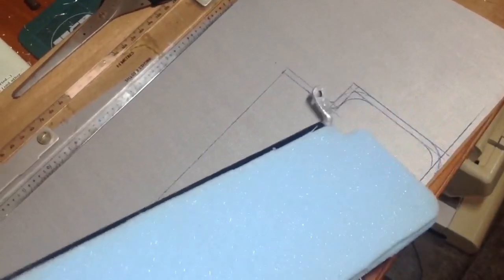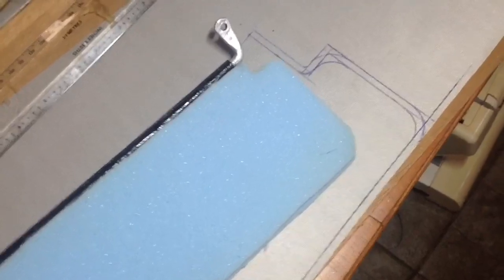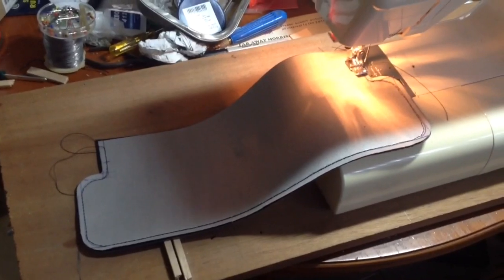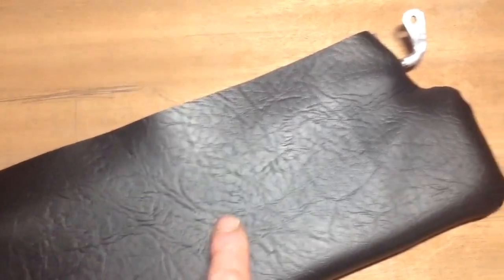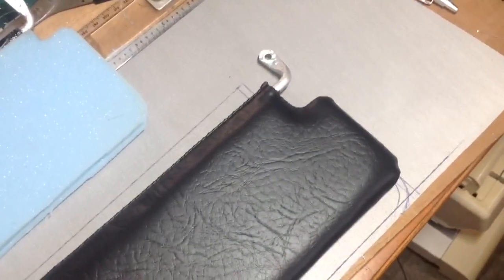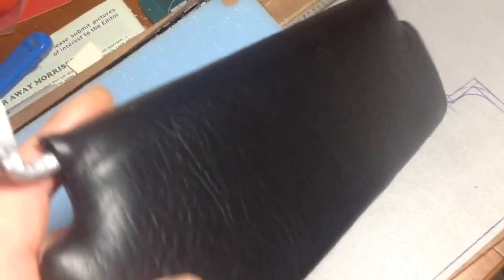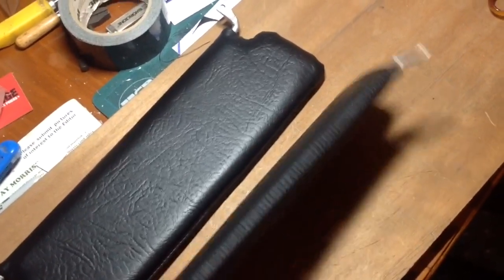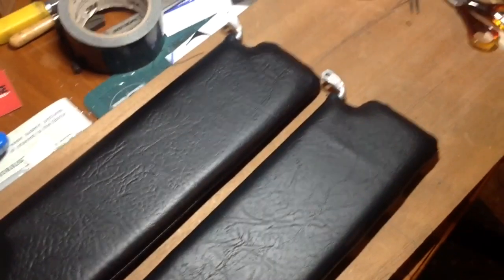Dad Reupholstering the 1967 classic mini mk1 sun visors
short video from my dad , on how he tidied up the old sun visors

Left Hand Window Winders , brand new ,